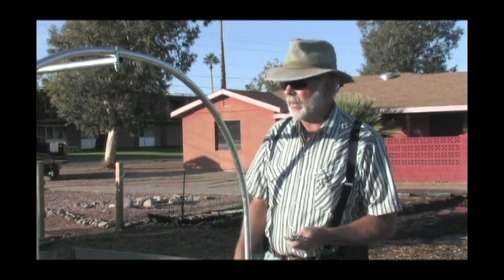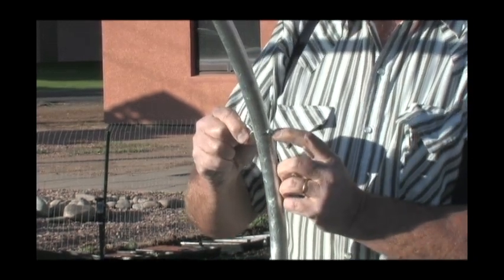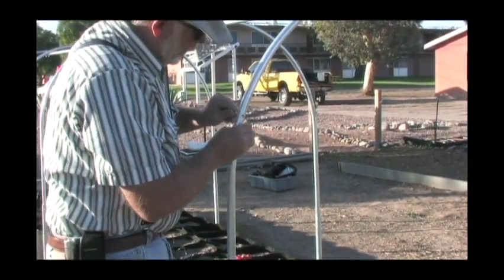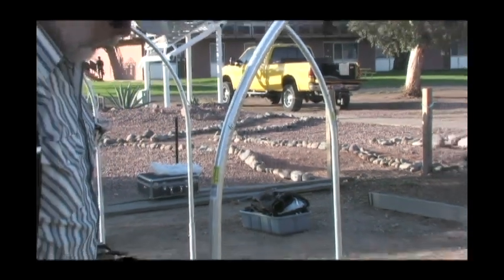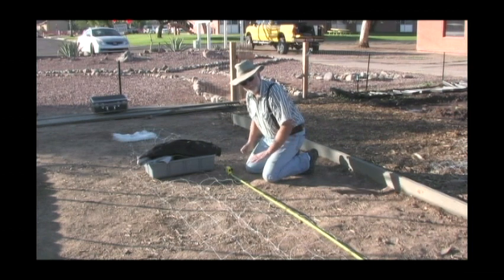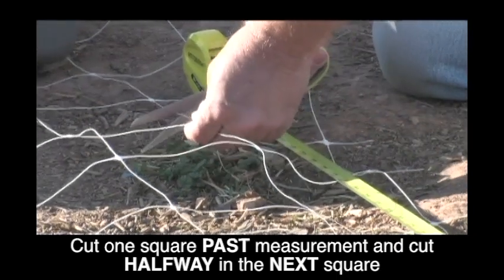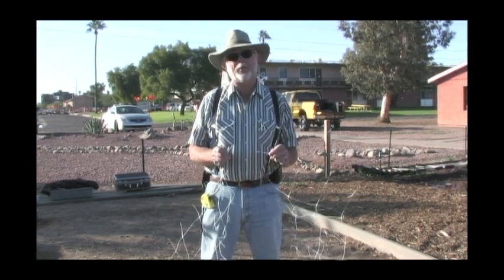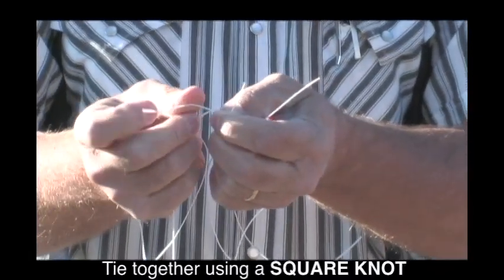The Garden Master's Trellis Installation Part 1 of 2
The Garden Master's Trellis Installation Video